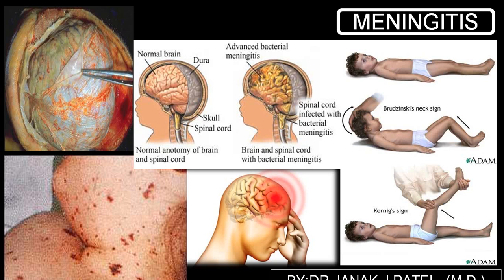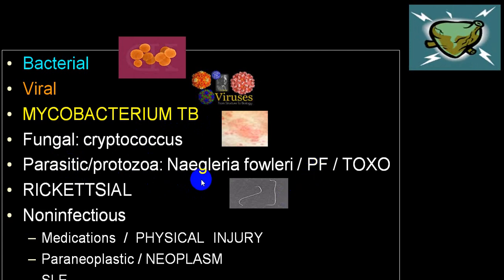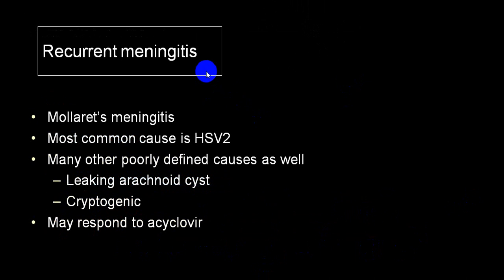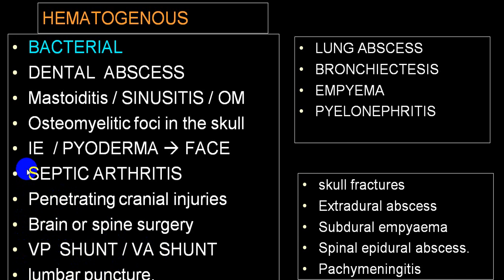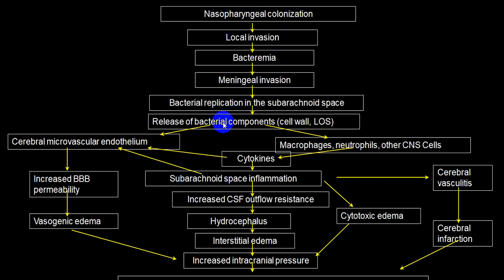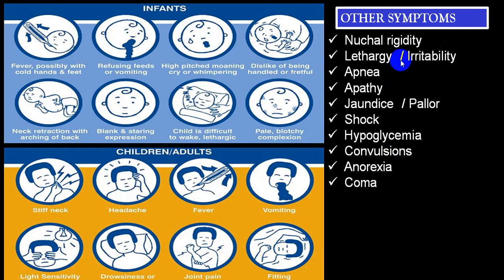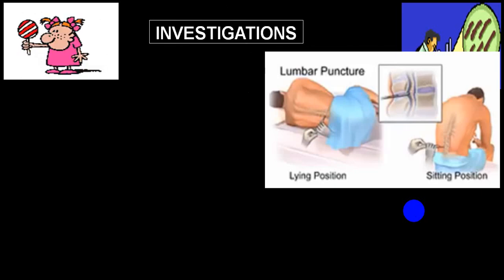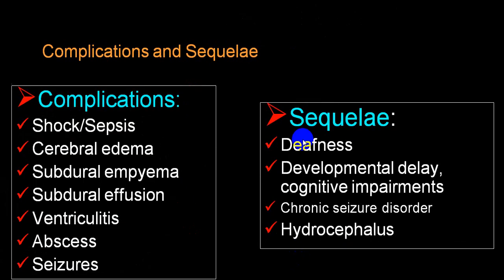MENINGITIS 4TH YR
MENINGITIS IS IFLAMMATION OF MENINGES.IT CAN BE DUE TO BACTERIAL ,VIRAL,PARASITIC,OR NON INFECTIOUS.IT WILL PRODUCE NECL STIFFNESS,KERNIG SIGN,BRUDGKINKI SIGN.CSF EXAMINATION WILL HELP TO DIFFERANTIATE ETIOLOGY.